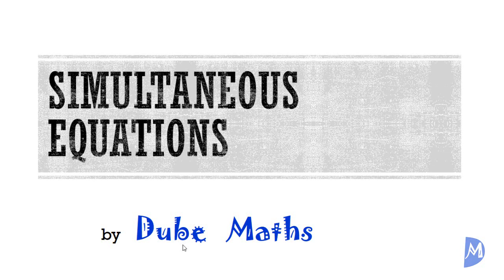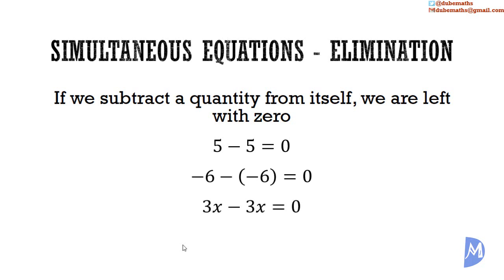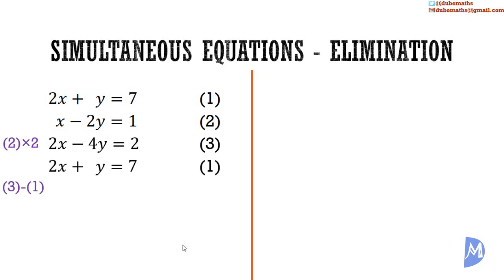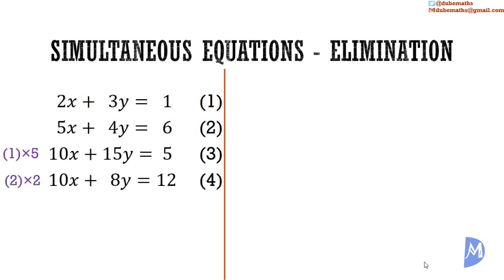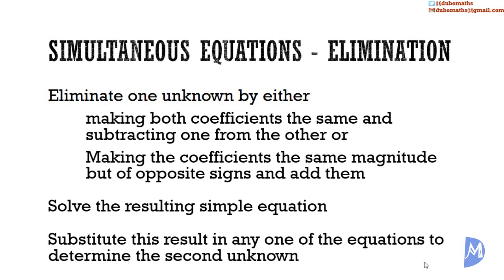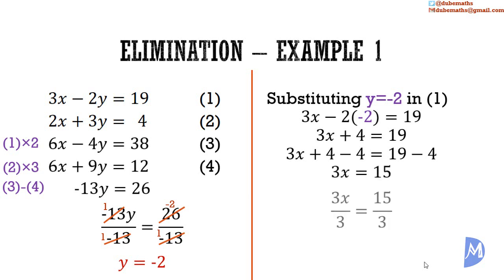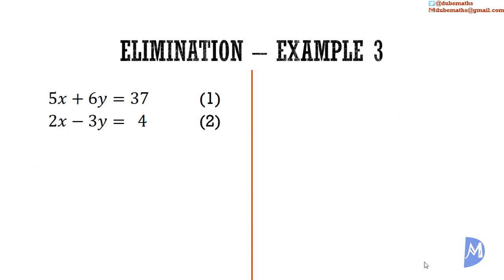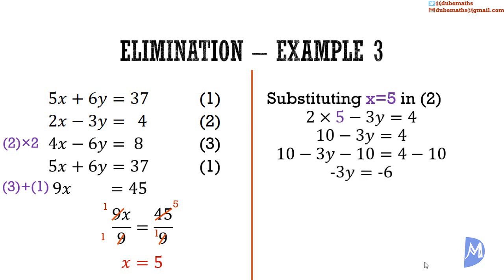Simultaneous equations | Elimination | Algebra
Solving 2 Simultaneous equations with two unknowns by elimination is discussed.  The idea here is to eliminate one unknown by either making both coefficients the same and subtracting one from the other or making the coefficients the same magnitude but of opposite signs and adding them.  We then solve the resulting simple equation.  This result is then substituted in any one of the equations to determine the second unknown.
Upon completion of this series of videos on this topic, you will understand/be able to:
1. use symbols to represent numbers, operations, variables and relations;
2. translate statements expressed algebraically  into verbal phrases;
3. perform arithmetic operations involving directed numbers;
4. perform the four basic operations with algebraic expressions;
5. substitute numbers for algebraic symbols in simple algebraic expressions;
6. perform binary operations (other than the four basic ones);
7. apply the distributive law to factorise or expand algebraic expressions;
8. simplify algebraic fractions;
9. use the laws of indices to manipulate expressions with integral indices;
10. solve linear equations in one unknown;
11. simultaneous linear equations, in two unknowns, algebraically;
12. solve a simple linear inequality in one unknown;
13. change the subject of formulae  (Including those involving roots and powers);
14. factorise algebraic expressions;
15. solve quadratic equations;
16. solve word problems (Linear equation, Linear inequalities, two simultaneous linear equations, quadratic equations);
17. solve a pair of equations in two variables when one equation is quadratic or non-linear and the other linear;
18. prove two algebraic expressions to be identical;
19. represent direct and indirect variation symbolically;
20. solve problems involving direct variation  and inverse variation.

The vision:
Do you want to obtain excellent grades in Mathematics?  Then, look no further.  Upon completion, my channel will offers a complete course in Mathematics.  The course is strategically structured, starting with the very basics, to cater to present and recent secondary school students, working professionals and mature candidates alike.  These videos are equally great if you have never done the topic before or if you are just interested in revision.

Welcome to the experience.  My aim is to help you understand Mathematics – to help you to see that Mathematics is not difficult – to show you that perseverance is the only way… Practice! Practice! Practice!

The great thing about having a course on YouTube is that you can go at your own speed – pause, replay, skip ahead at your own leisure.  The most important thing is that you stick with it… a little everyday brings excellent grades your way.

In closing:
As always, my name is Mr. Dube.  Join me in the next video.